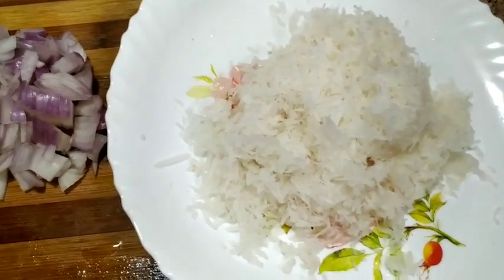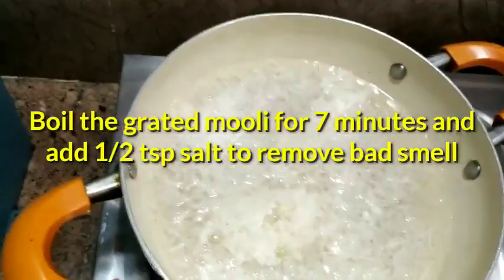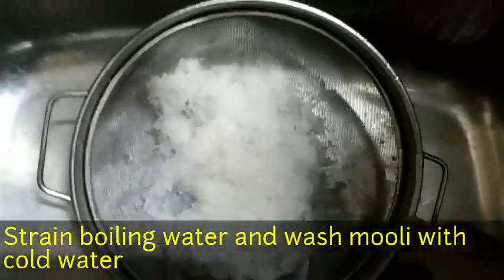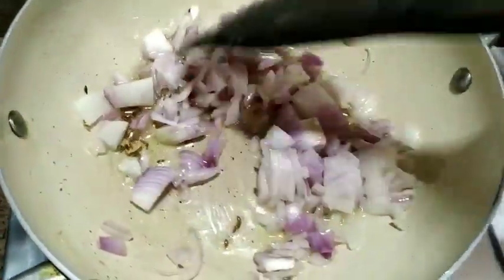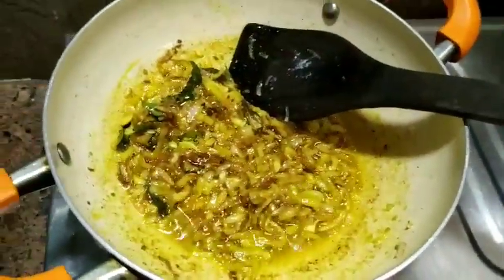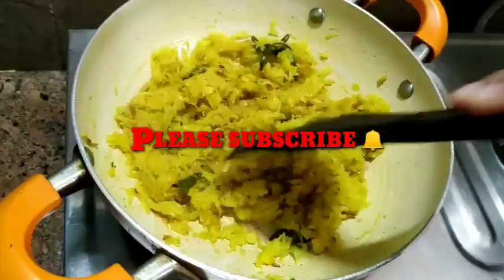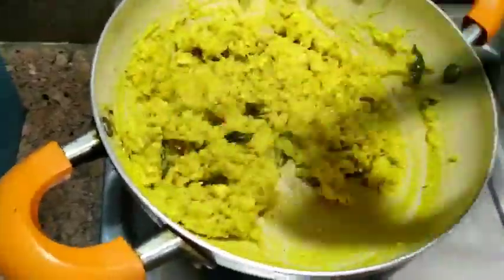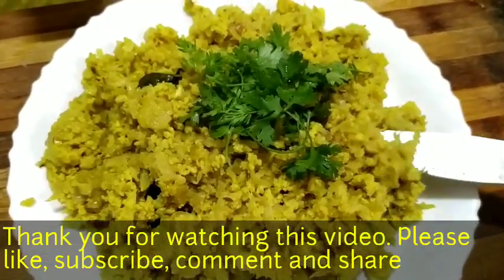Mooli Anda Bhurji | Mooli egg sabzi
Mooli anda bhurji | How to make Mooli egg sabzi

This video related to cooking. Here you can see full method to cook. This is tasty, healthy recipe. Mooli(radish) is a very healthy vegetable. In this video mooli is first boiled to remove foul smell and then fried with onion, garlic, chillies and finally egg is mixed. Very simple and very tasty vegetarian dish all will love.
Follow the step by step than try to cook yourself.

Here are the materials:
1. Mooli grated 250 gm
2. Onion 1 1/2
3. Green chilly paste 1 tsp
4. Garlic crushed 6 to 7
5. Cumin seeds
6. Coriander
7. Salt
8. Turmeric powder
9. Oil

Hey, Make another awesome snack

2. Cream of Chicken Soup